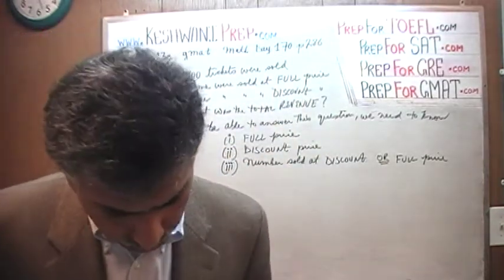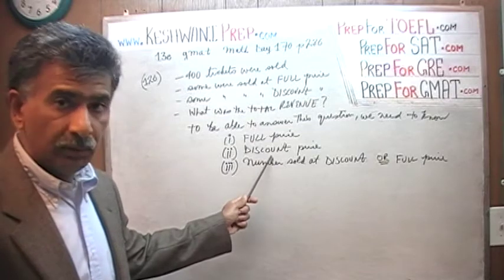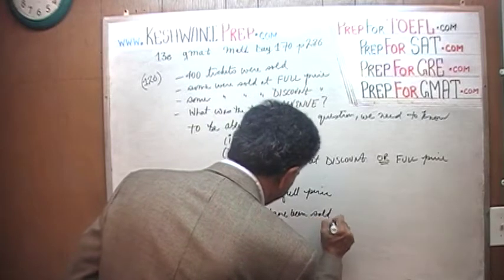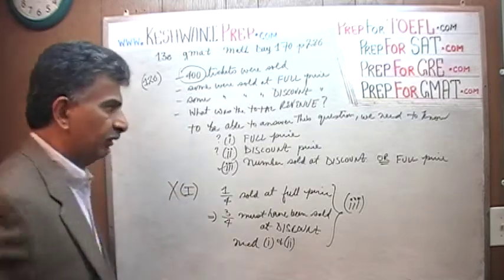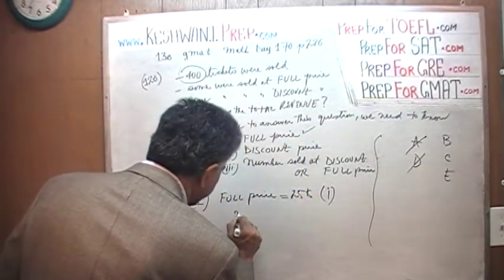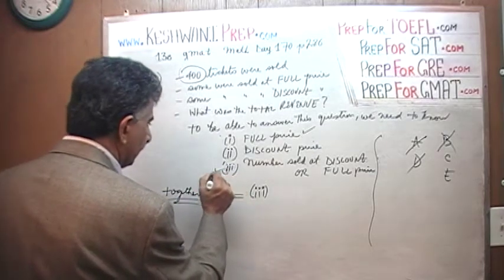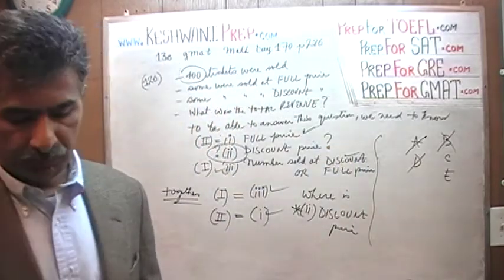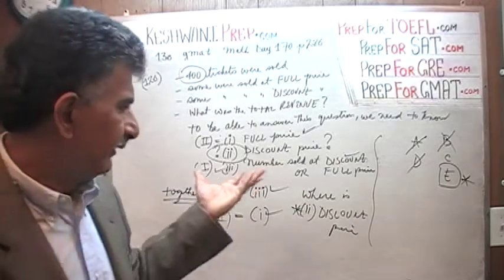GMAT Review 13th Edition, Day 170, p286, ds126, Data Sufficiency, Prep Tutor via skype GRE, SAT